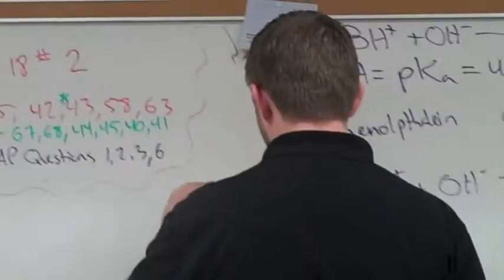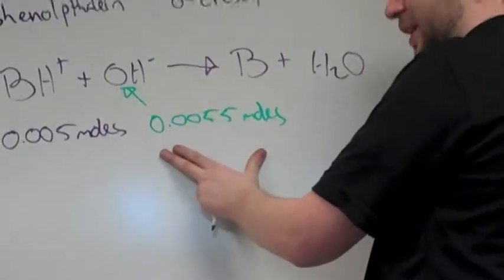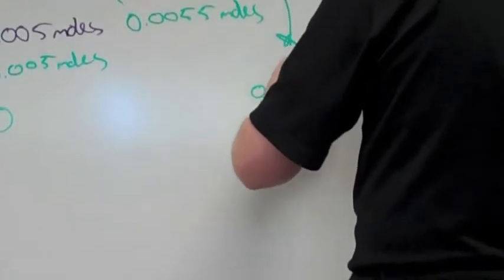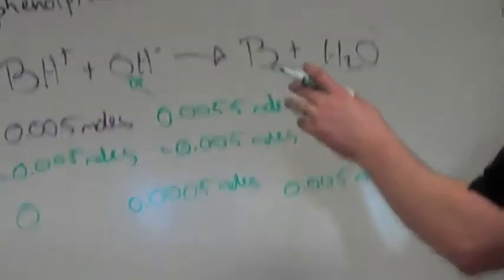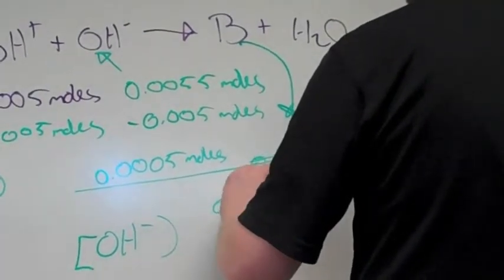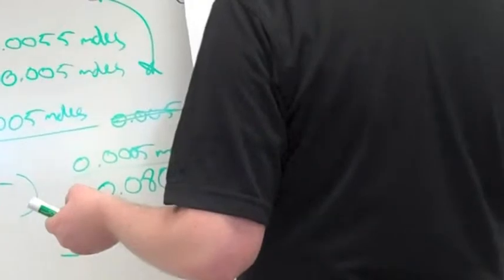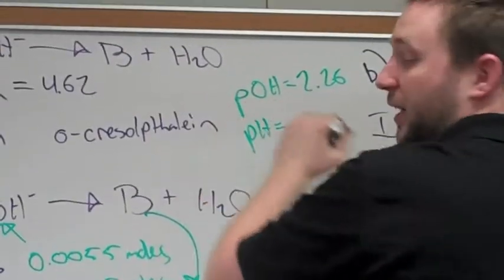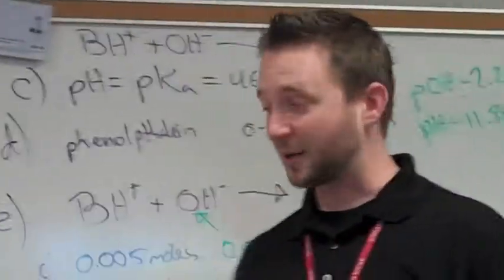Problem 43 part 3.m4v